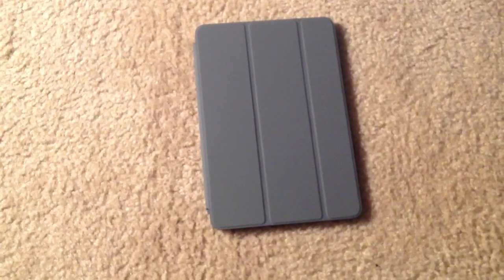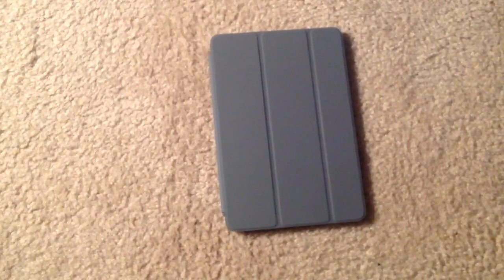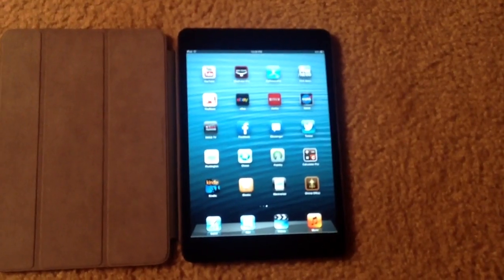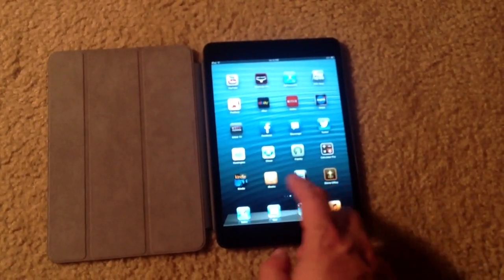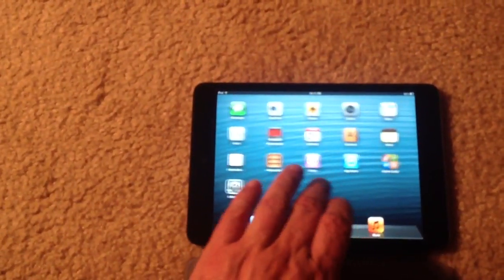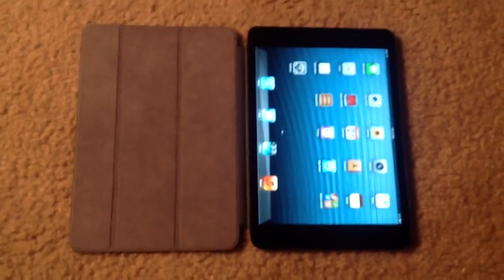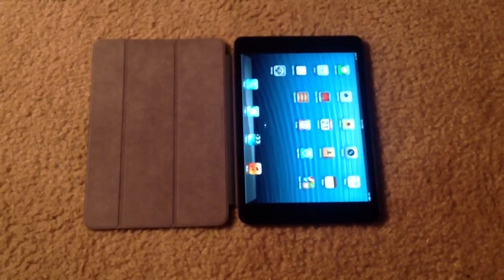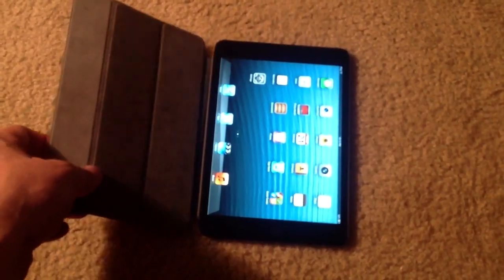iPad Mini (First Generation - 2012)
A new iPad Mini that I picked up a few days ago, just because...